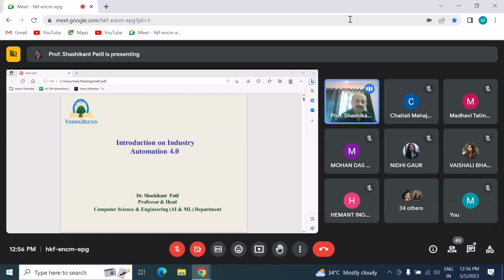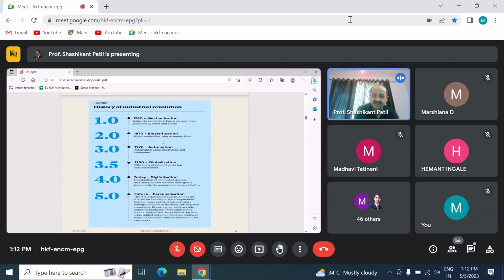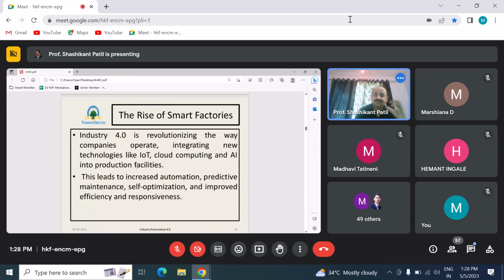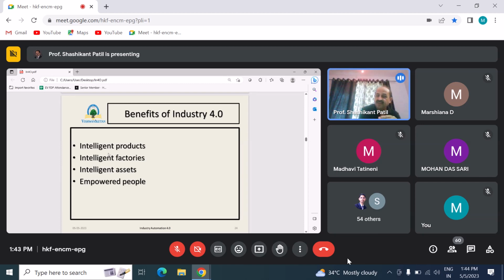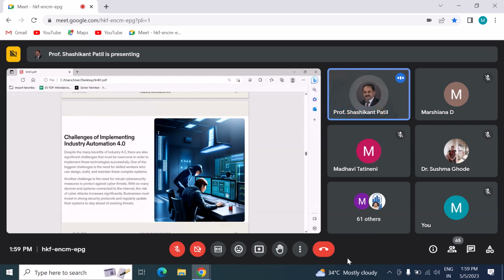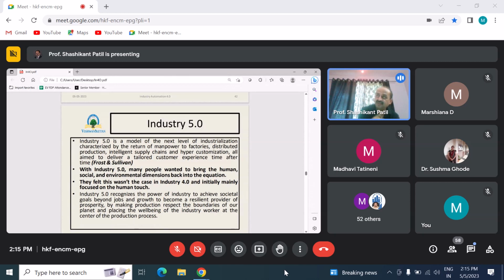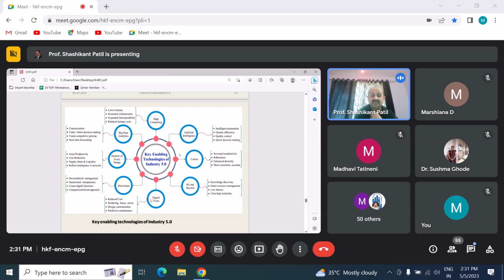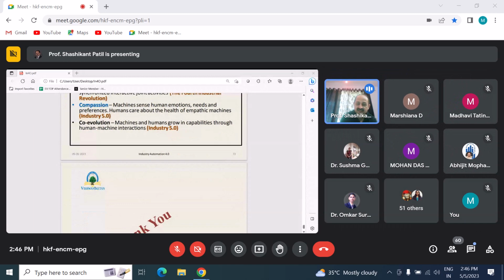S12 Intro Industry Automation 2023 05 05 12 55 30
Name of Resource Person: Dr. Shashikant Patil, Head, (AI&ML) Dept, ViMEET,
Khalapur, Raigad
Session 12
Introduction on Industry Automation 4.0